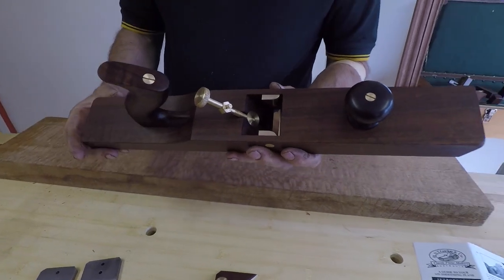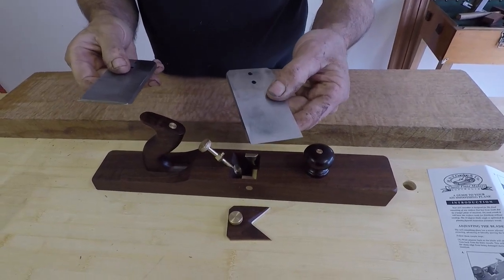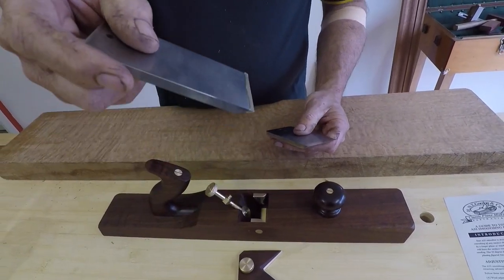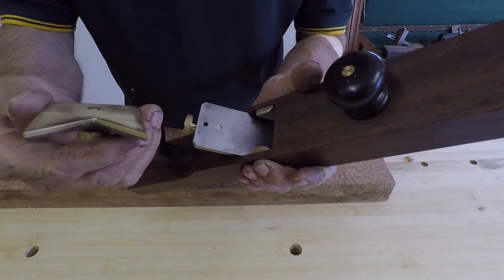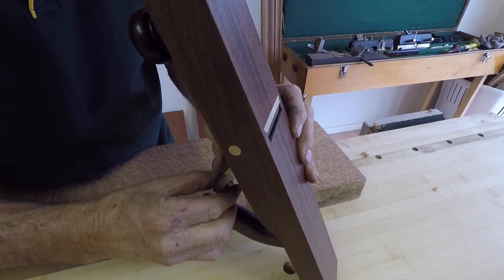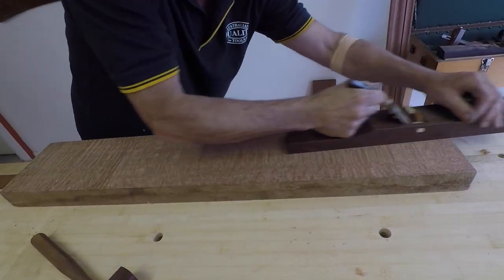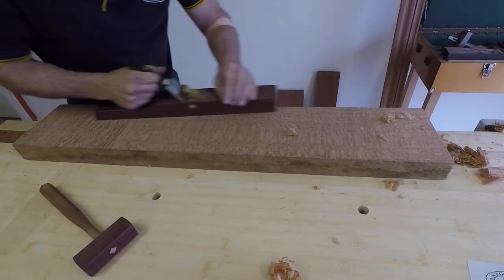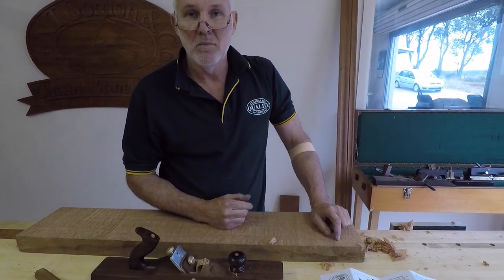How to set up and use an A55 Trying Plane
This short video explains how to set up and use a HNT Gordon A55 Trying Plane.

For more info on this plane you can view it on our